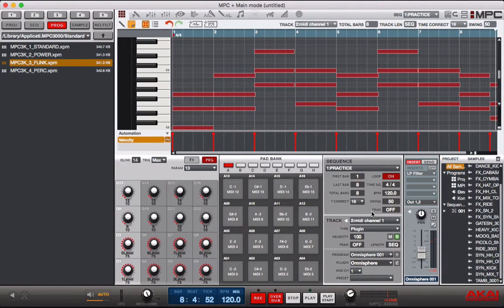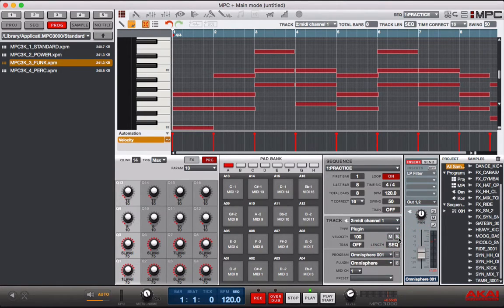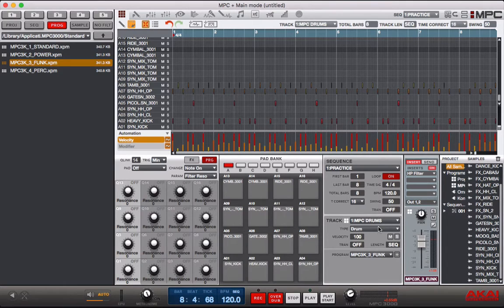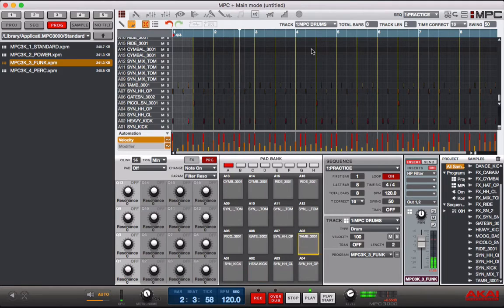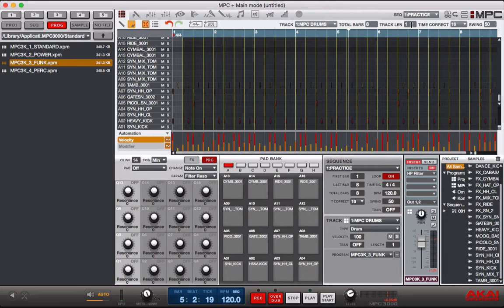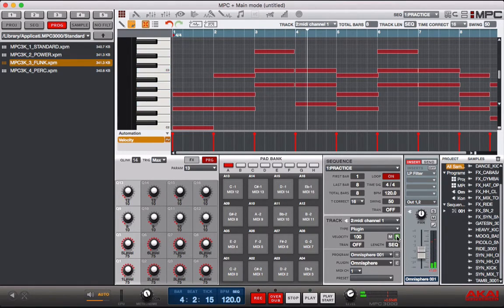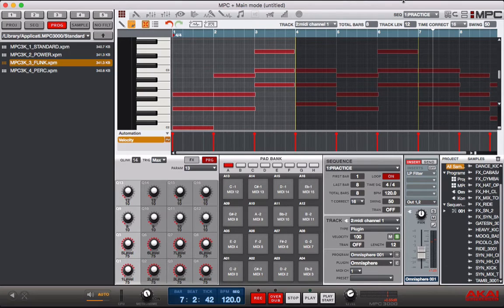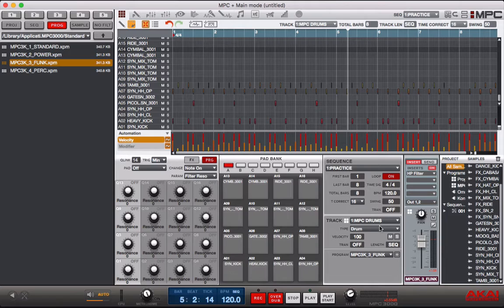AKAI MPC STUDIO TUTORIAL | HOW TO USE INDEPENDENT TRACK LENGTH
An MPC Studio/Renaissance/Touch tutorial showcasing how to use the independent track length feature in the software. Independent track length allows you to alter the length of one track in your sequence without affecting the other ones.